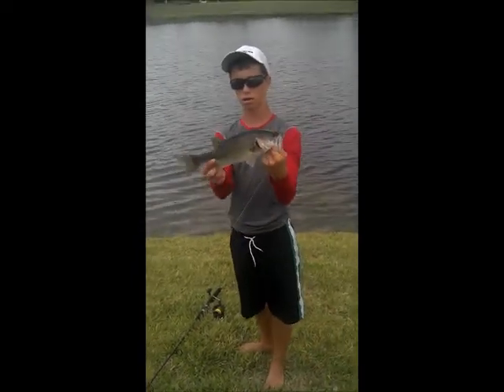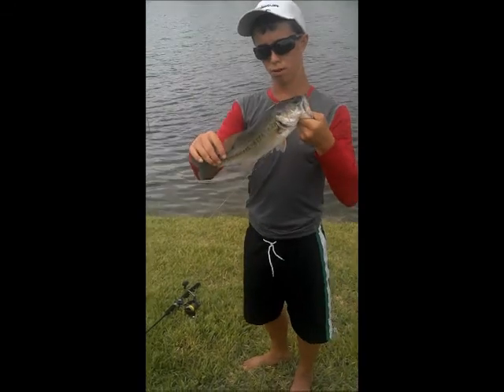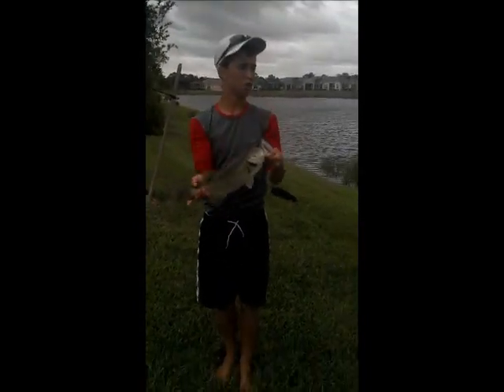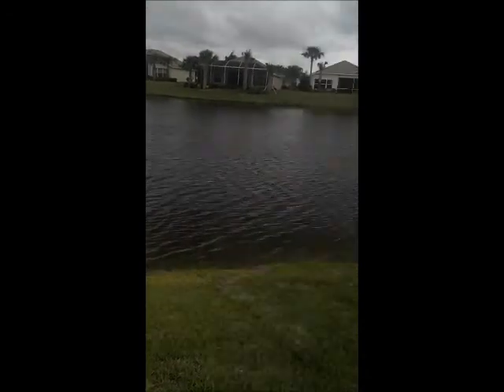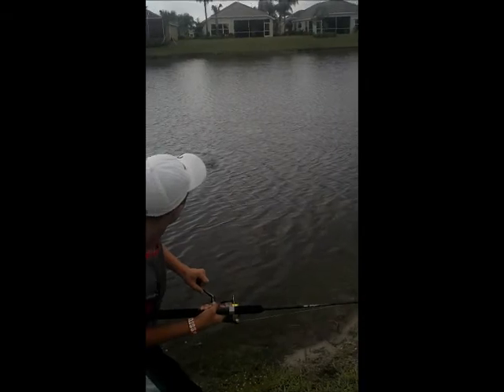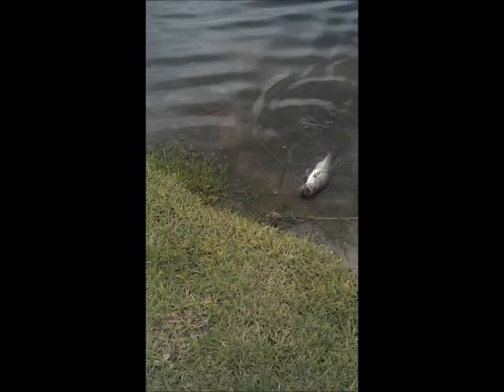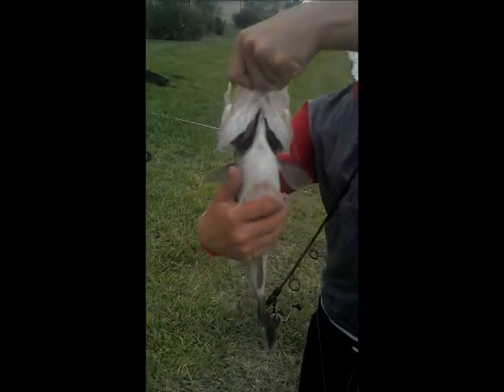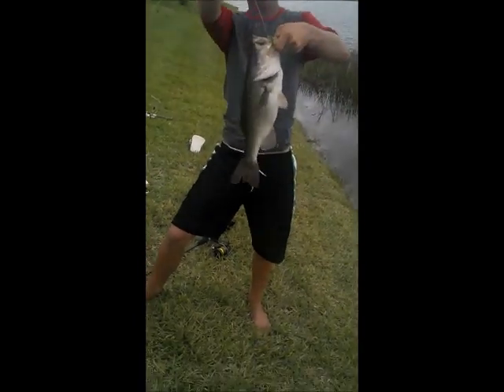Using Bluegill To Catch Nice Bass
cattching bass on bluegiill